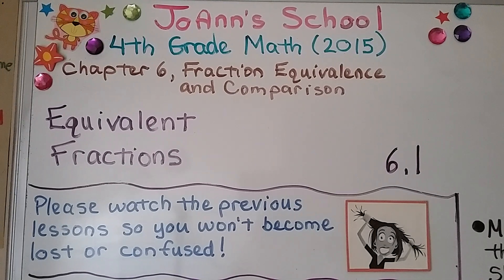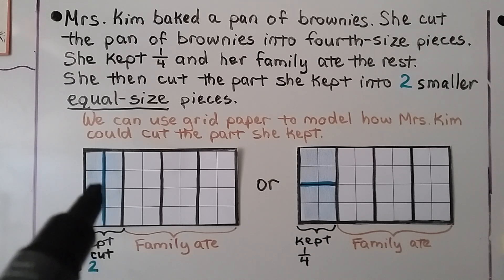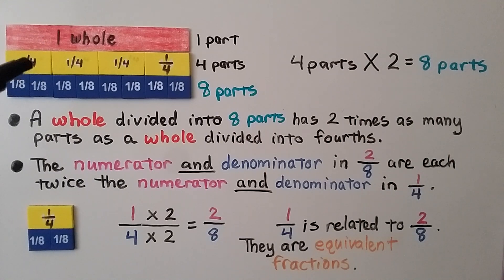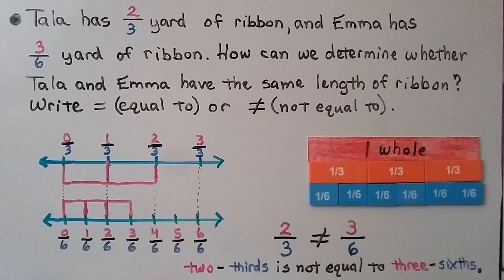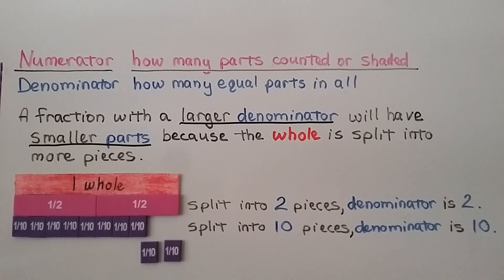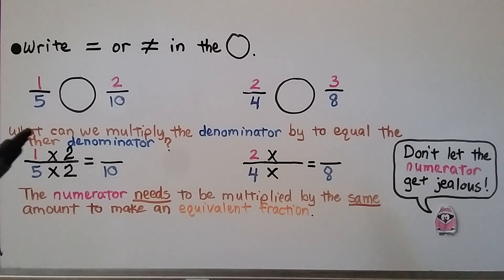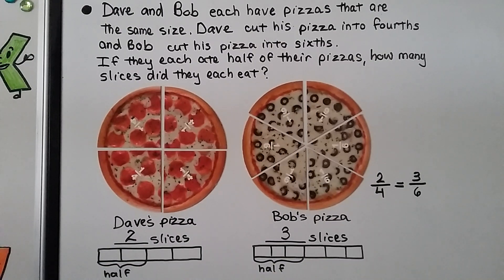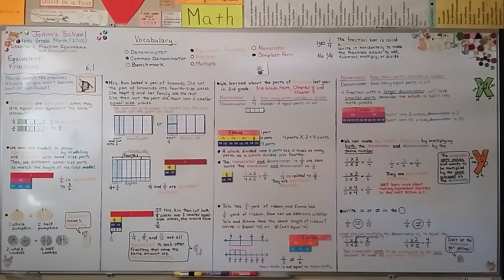4th Grade Math 6.1, Model Equivalent Fractions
Fractions are equivalent when they are equal and represent the same amount. We can use models to show equivalent fractions by modeling one fraction with same-size parts. Then, use different same-size parts to match the length of the first model. A fraction with a larger denominator will have smaller parts because the whole is split into more pieces. We introduced how to make equivalent fractions by multiplying both the numerator and denominator by the same number. We'll learn more about this in the next lesson 6.2. We write an "equal to" or "not equal to" symbol to show if two fractions are equal to or not equal to each other. We solve four different word problems involving equivalent fractions.